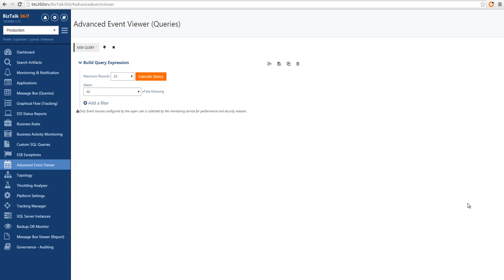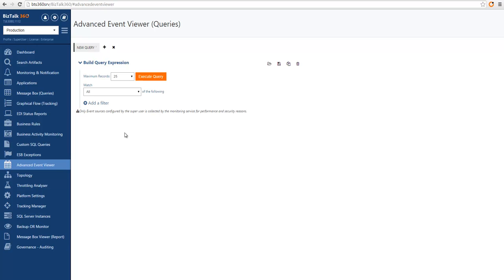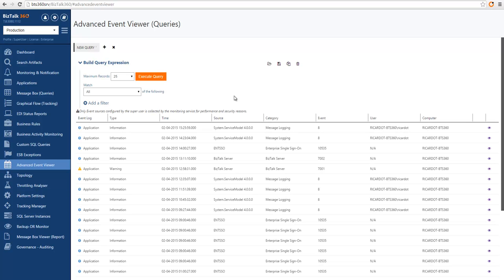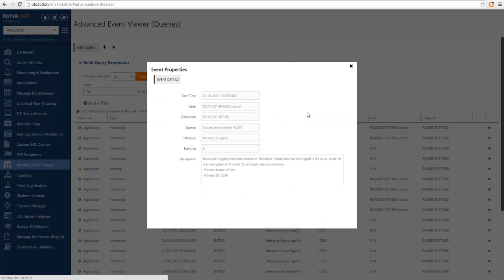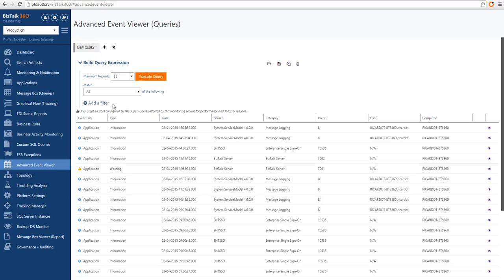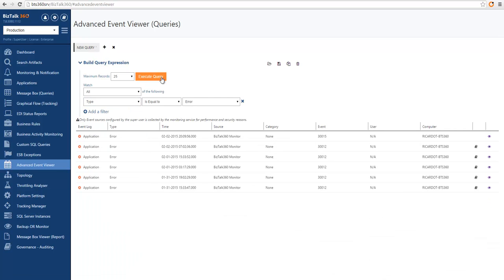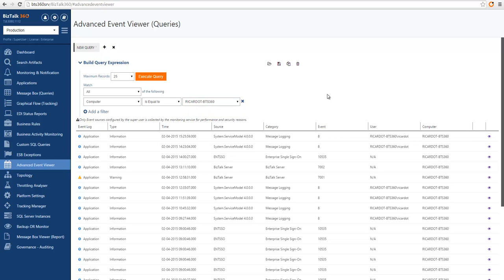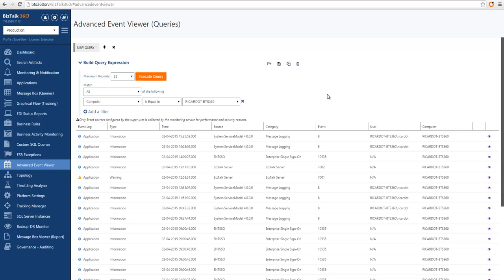How To Use BizTalk Advanced Event Viewer In BizTalk360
The most common problems that administration teams encounter in a multi-server BizTalk environment is while monitoring the problems. If the error happens in different servers, the administration team has to manually log in to each server to check the root cause of the problem. This is a time consuming process and it poses severe security risks since team members will have full access permissions to log in to the server and perform any operations to fix the issues.

In an effort to address this issue, BizTalk360 provides the functionality of a centralized event viewer (called Advanced Event Viewer) that is capable of aggregating information from different sources and displaying it in a single interface. In this video, we will show you how to use the Advanced Event Viewer capability of BizTalk360.